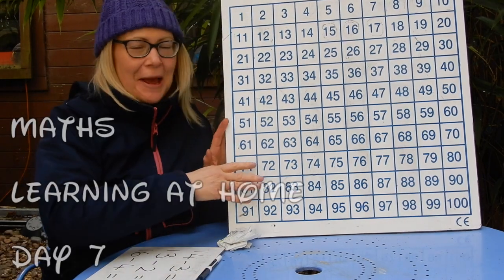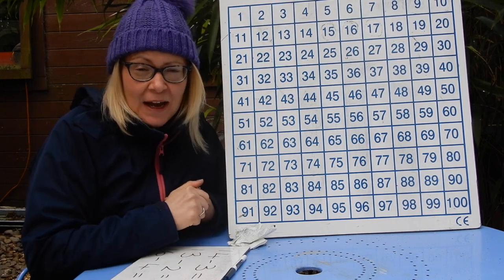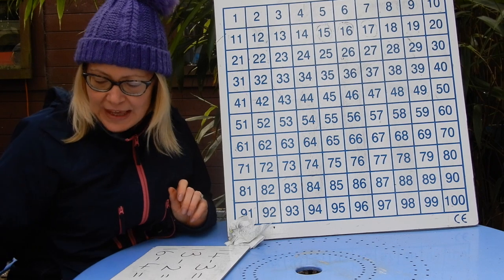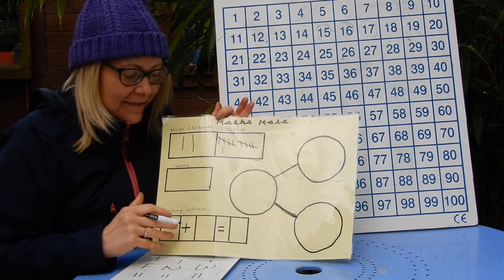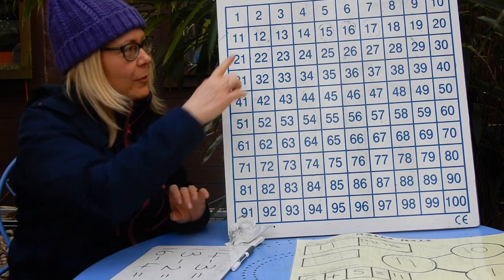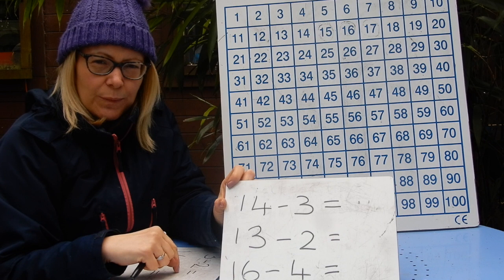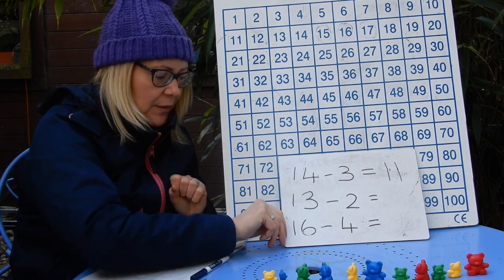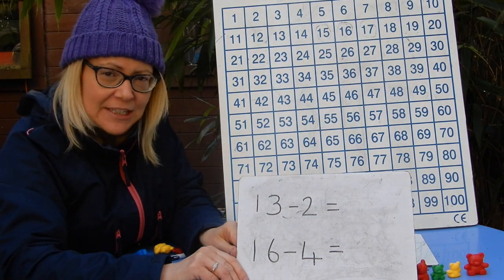Day 6 MATHS - Reception: Learning From Home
This video contains a lesson of maths.

(((Note: This is day 7 of maths but i accidentally titled it day 6! But if I were to change it all of the other videos would be inaccurately titled. So I'll keep this single one as the anomaly.)))